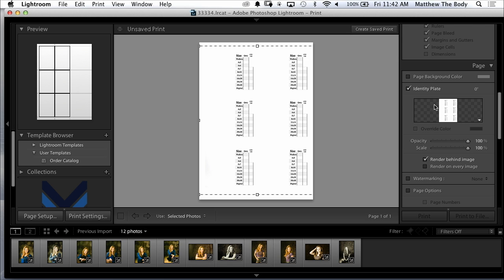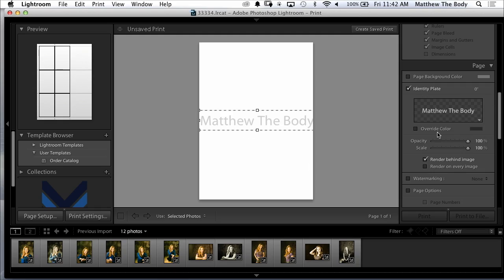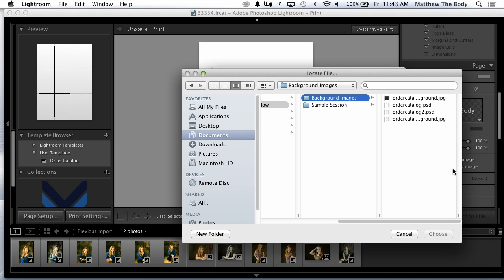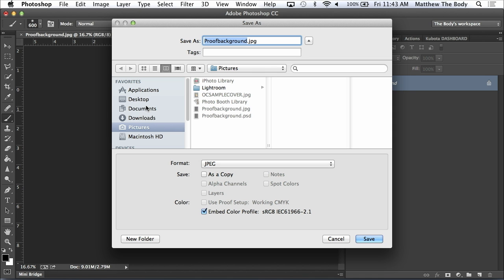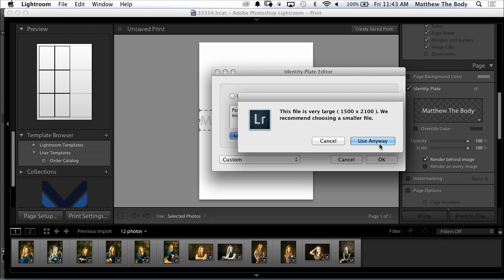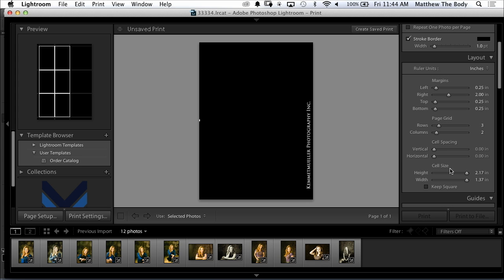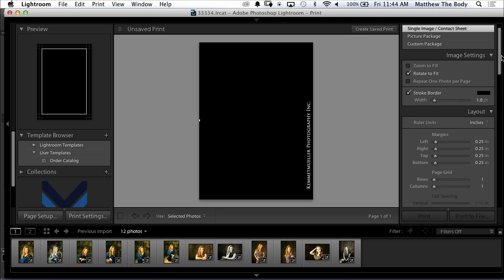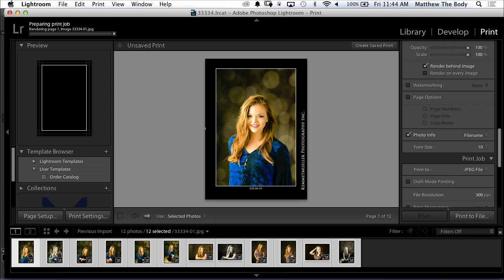Customize Portrait Proofs in Lightroom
In this clip from the CreativeLive course, Build a High Volume Senior Photography Business, Matthew Kemmetmueller goes through the process of creating a graphical identity plate in Lightroom.

His approach allows you to quickly and easily create professional-looking portrait proofs for you photography business.